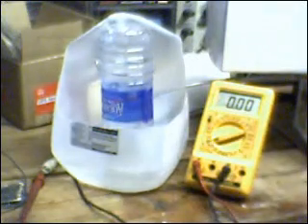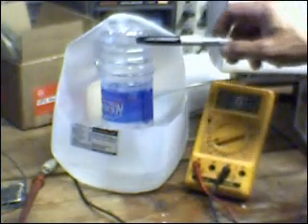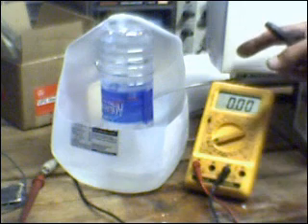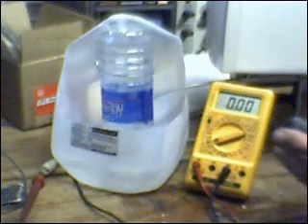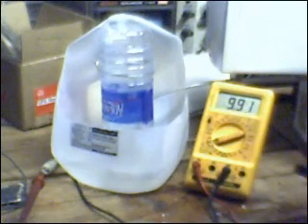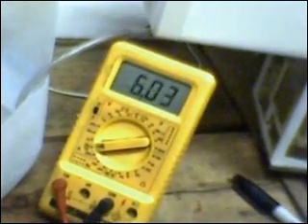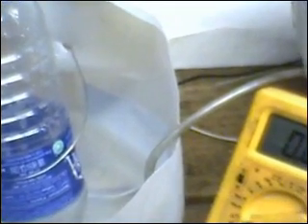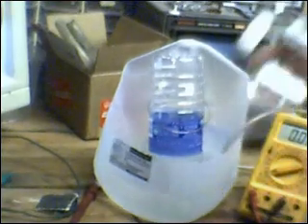26 - Hydrogen HHO Electrolyzer w/ NaOH 2007/08/02 #2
First measurement of output.